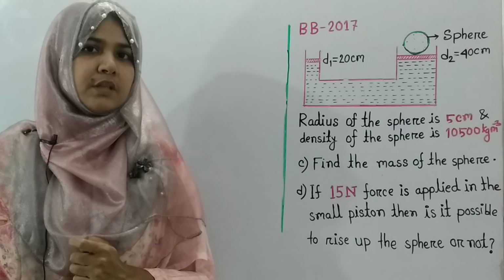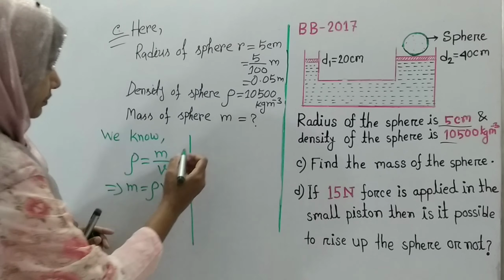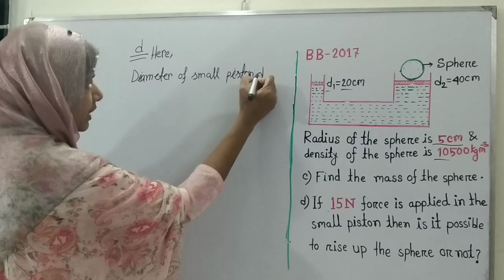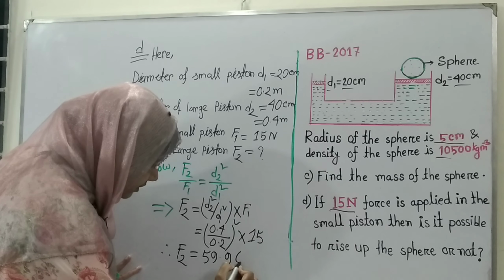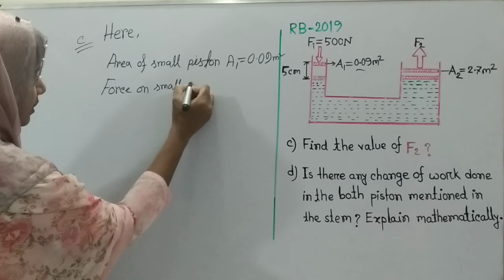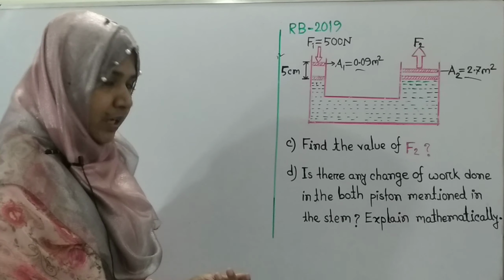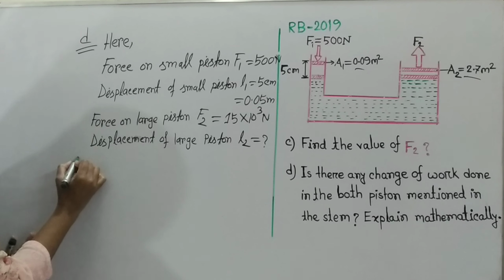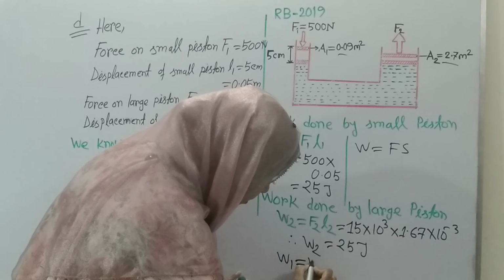CQ on Pressure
Physics, Chapter: 05, Class-IX